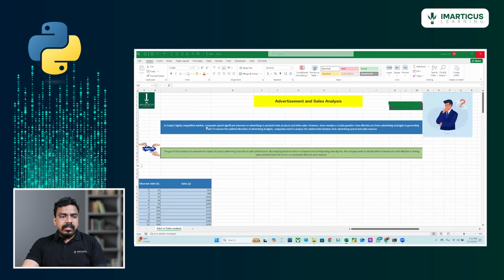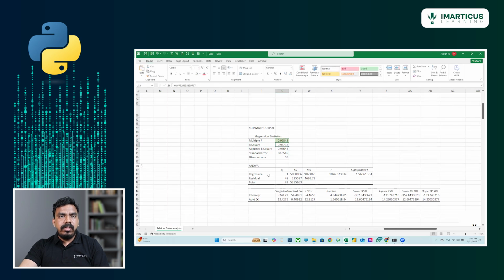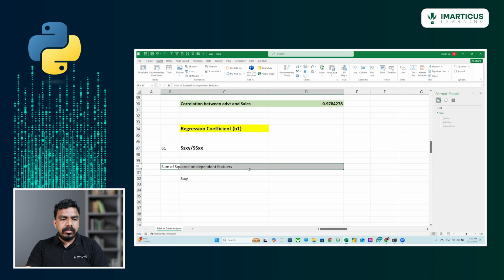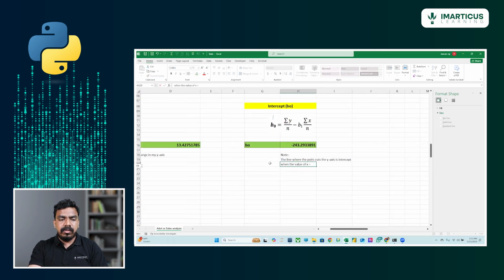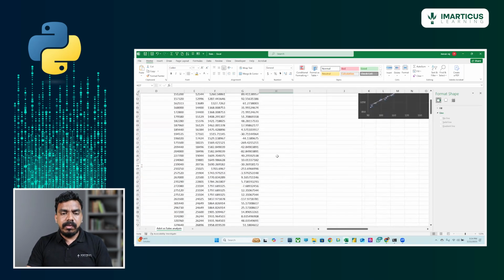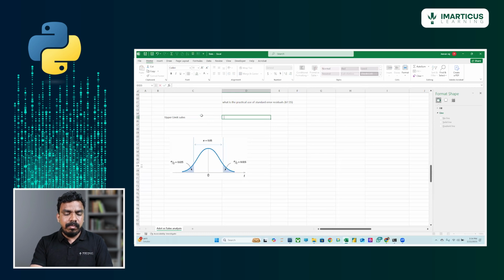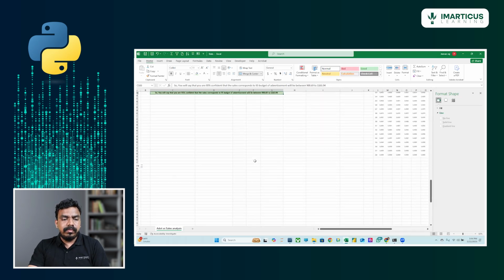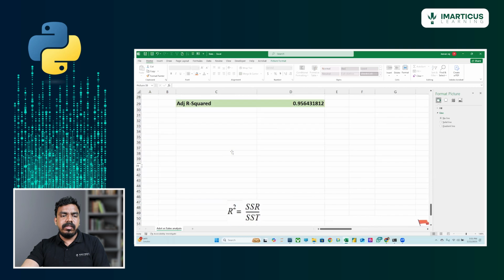ADVERTISEMENT & SALES ANALYSIS in Python | Python for Beginners | Module 10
Want to optimize your marketing strategies and maximize sales using python? Advertisement & Sales Analysis using python helps businesses track campaign performance, customer behavior, and ROI. In this video, we’ll dive deep into data-driven sales insights, marketing analytics, and key performance metrics to help you scale your business!

⏱️ Timestamps:

00:00 - Introduction
00:44 - Analyzing Advertisement and Sales Data Using Python
08:23 - Evaluating Correlation Between Advertisement and Sales
16:20 - Calculating Regression Coefficients in Excel
36:28 - Applying the Regression Equation to Solve the Problem Statement
41:40 - Computing Sum of Squared Errors (SSE)
42:40 - Calculating Sum of Squared Residuals (SSD)
47:18 - Determining Sum of Squared Total (SST)
51:47 - Finding the Upper and Lower Limits of Sales Using Python
1:03:20 - Definition of Hypothesis Testing
1:04:02 - Exploring Null and Alternate Hypotheses

📌 What You’ll Learn:

1️⃣ Introduction to Advertisement & Sales Analysis

📌 What is Advertisement & Sales Analysis? – Understanding marketing performance.

 📌 Why is Sales Analysis Important? – Leveraging data to drive business growth.

 📌 Key Metrics in Advertisement Analytics – CTR, CPC, ROAS, Conversion Rates.

2️⃣ Sales Performance Metrics & Tracking

📌 Customer Acquisition Cost (CAC) – Measuring how much it costs to acquire a customer.

 📌 Sales Funnel Analysis – Understanding customer journeys and touchpoints.

 📌 Revenue & Profitability Analysis – Tracking sales growth & forecasting revenue.

 📌 Churn Rate & Retention Strategies – Keeping customers engaged.

3️⃣ Advanced Marketing & Advertisement Analytics

📌 A/B Testing in Advertisements – Optimizing ad creatives & targeting.

 📌 Google & Facebook Ads Performance Analysis – Key insights for campaign success.

 📌 Customer Segmentation & Behavioral Analytics – Personalizing marketing efforts.

 📌 Sales Forecasting & Predictive Analytics – Using AI to predict market trends.

Turn Simple Code into Powerful Insights & Business Solutions!

📖 Books to Read on Advertisement & Sales Analysis:

📚 Marketing Analytics: A Practical Guide to Real Marketing Science – Mike Grigsby

 📚 Predictive Analytics: The Power to Predict Who Will Click, Buy, Lie, or Die – Eric Siegel

 📚 Contagious: Why Things Catch On – Jonah Berger

❇️ Key Highlights

12 Years Legacy | 1M+ Learners Impacted | #1 Education Provider in Finance | 8+ Years Legacy in Data Analytics | 85% Placement Record | 54% Average Salary Hike | 24 LPA Highest Salary

🏆 Awards & Accolades